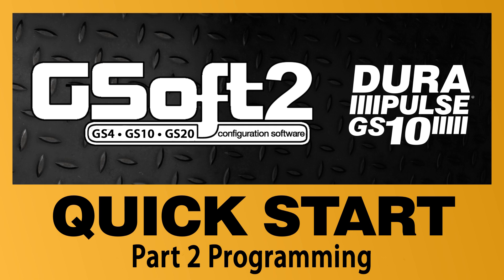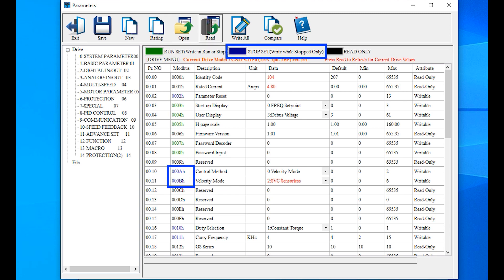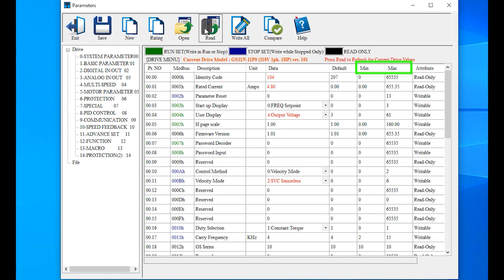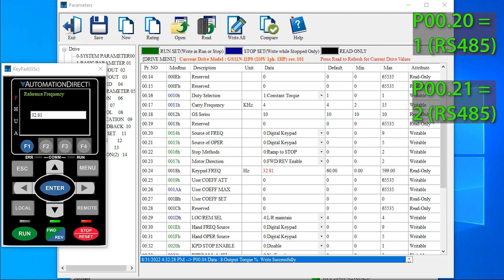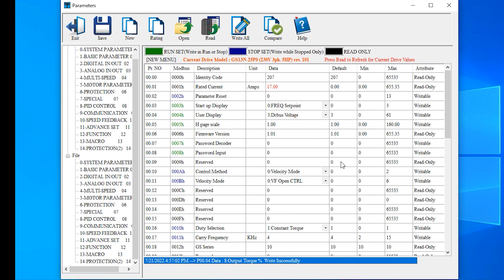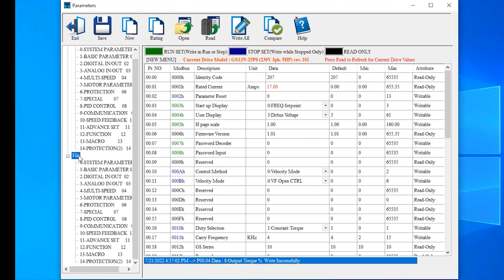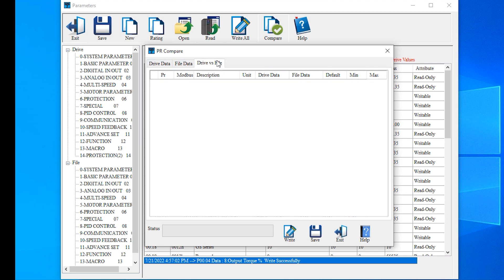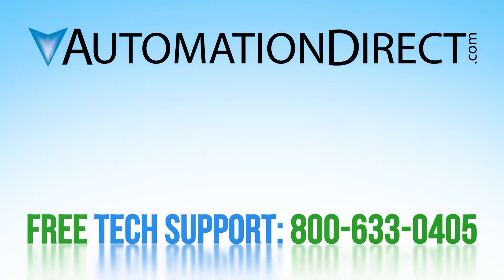DURApuluse GS10 VFD GSoft2 - Part 2 Quick Start Programming from AutomationDirect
GSoft2 by AutomationDirect is the quickest and easiest way to program your DURApulse drives including the GS10. GSoft2 software is completely free.